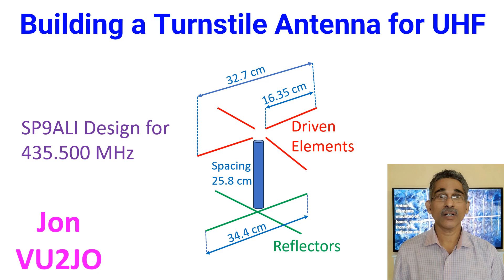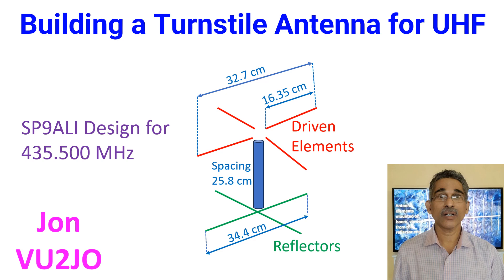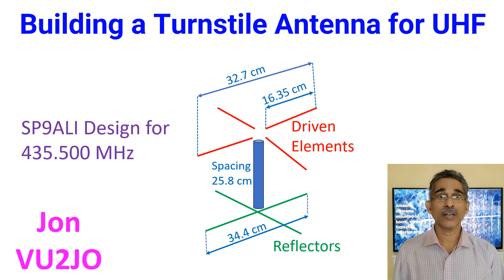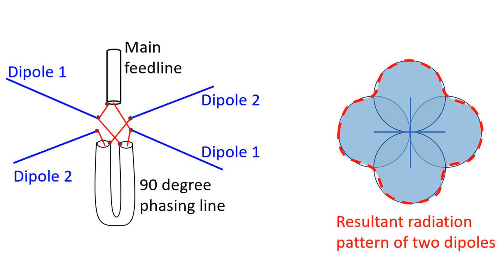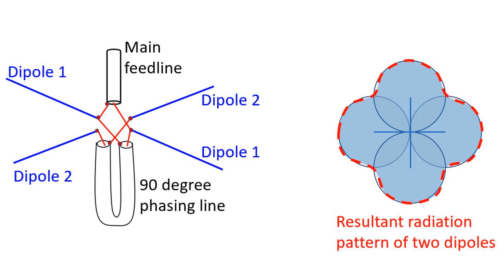Building a Turnstile Antenna for UHF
I have been told by my VU friends that they can hear my signals on the satellite transponders, but I am not replying them. Due to my local conditions, I am unable to operate outdoors and my operations are restricted to vertical antennas as I do not have an antenna rotator. I have been able to have a few VU QSOs through the transponders at International Space Station and Tevel 7. I did miss many others because I could not hear them, while they were hearing me, as confirmed on our LEO Satellite Repeater Contact WhatsApp Group. VU2WMY had some time back suggested Turnstile antenna as a starting point for receiving satellite downlink. I found a detailed description by SP9ALI for 435.500 MHz, to be used for SatNOGS network.
Even though it is below the downlink frequency of International Space Station and Tevel 7 which I have been successful at so far, it is near the uplink of AO-91, which is 435.250. As this is my first attempt to homebrew a Turnstile antenna, I do not want to modify the centre frequency, even though I am using surplus 3/8 inch aluminium pipes instead of the 4 mm stainless steel rods which SP9ALI used. Today I have finished cutting the 3/8 inch aluminium pipes for the driven elements and reflectors. I have also cut the coax pieces for quadrature phasing. I am yet to figure out how to fix the driven elements and the reflectors at 3/8 lambda spacing as I do not have the 3D printed clamps which SP9ALI used. Planning to come out with an innovative idea using surplus material available in my store!